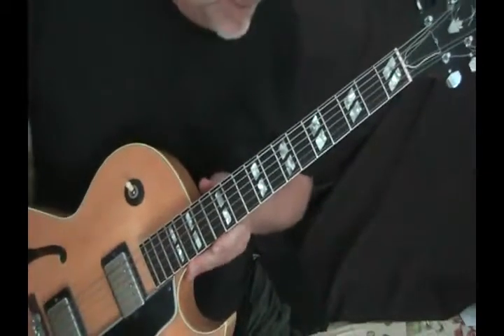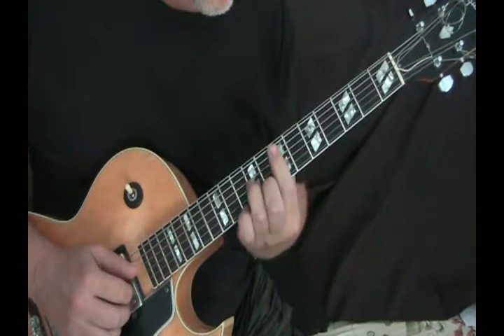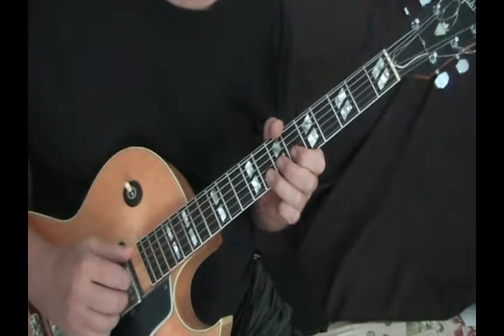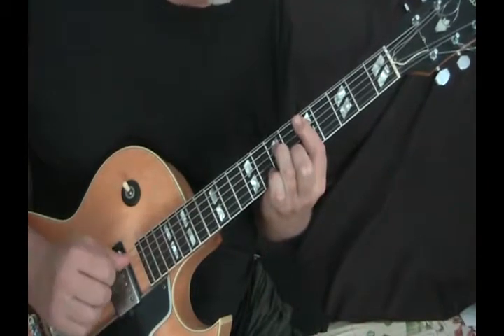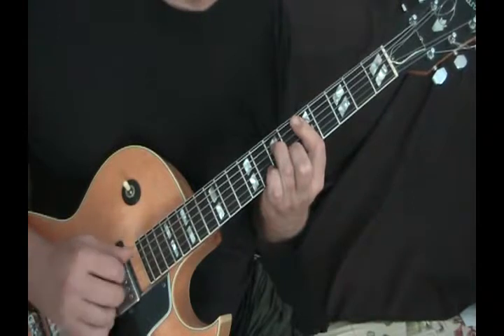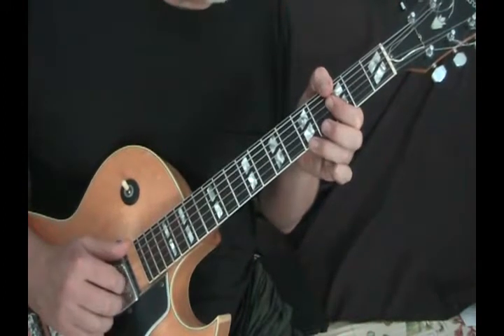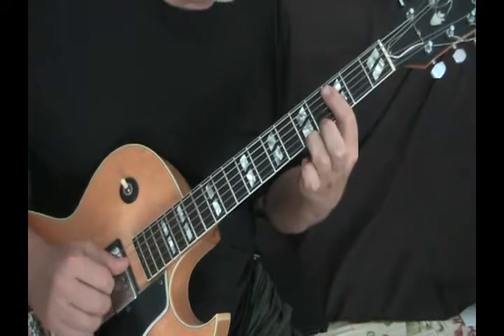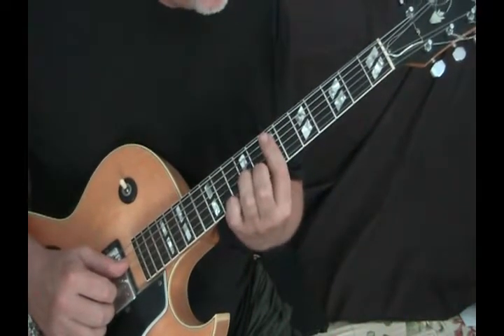Have You Met Miss Jones - Jazz Guitar Lesson 3